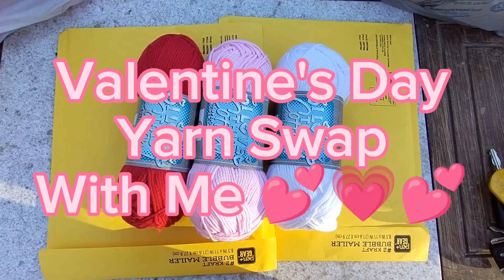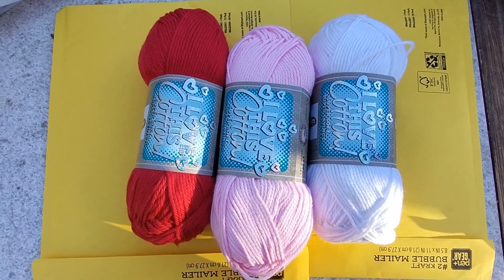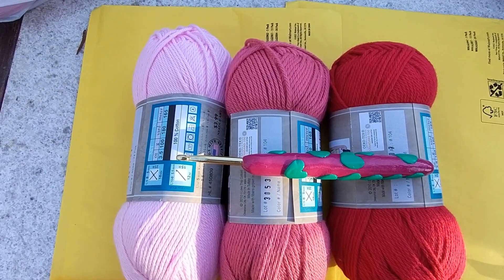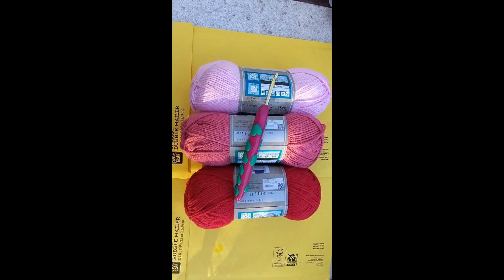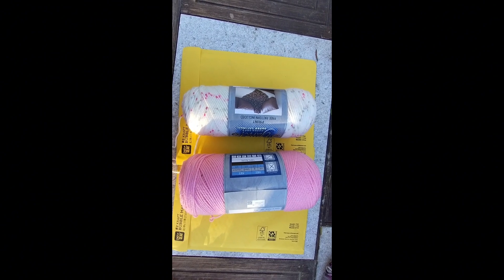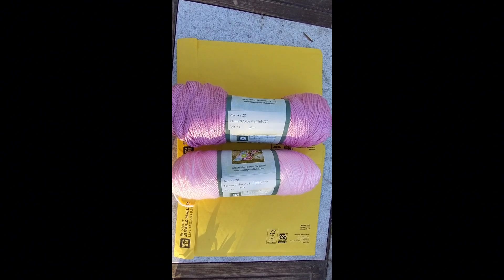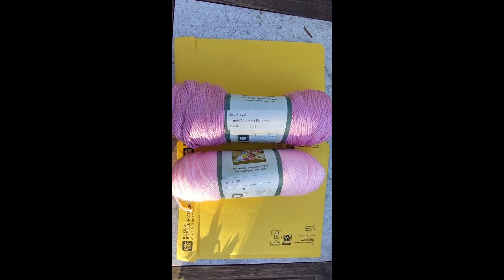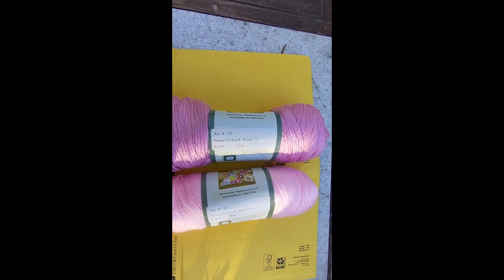Yarn Swap With Me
Valentine's Day themed yarn swap with me.  As long as you live within the lower 48 states. I will be making a video during the last week of January. I will be drawing what number of package that you will receive. If I receive more emails than I have Valentine's Day themed yarn swap packages I gladly purchase more yarn and will post photos of them on my community tab. I will be making opening videos as I receive your Valentine's Day themed yarn swap package. Thank you so much in advance for participating with me.  Take care 🥰

Yarny hugs and prayers, Ellie  🧶🤗🙏